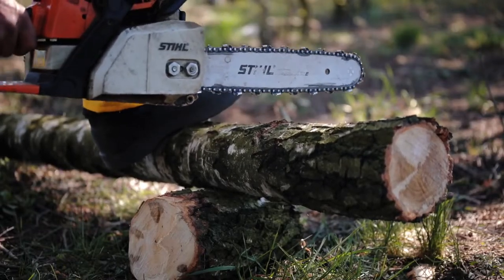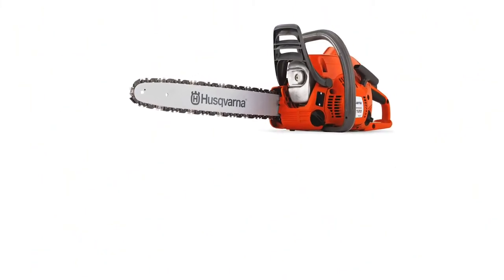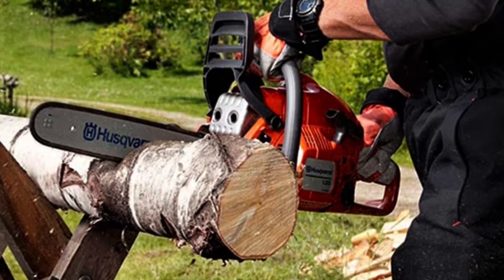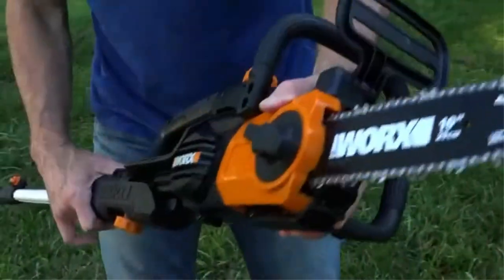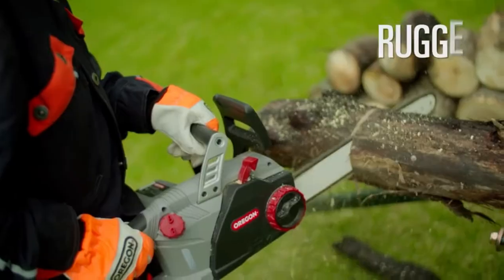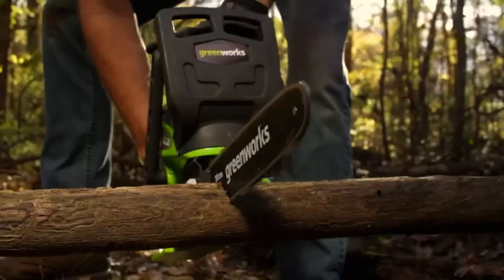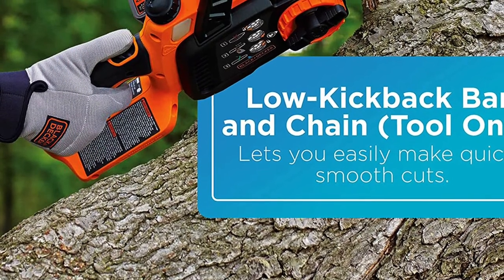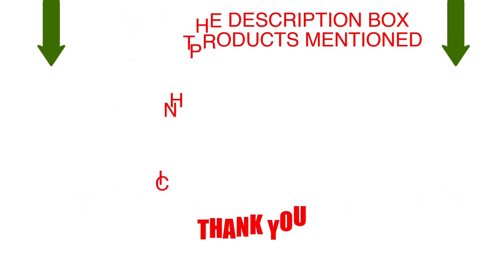Best chainsaw On Amazon | Top 5 chainsaw Review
ad ~ Product Link ~
1. Husqvarna 120 Mark II (Amazon)
2. WORX WG322 PowerShare (Amazon)
3. Oregon CS1500 (Amazon)
4. Greenworks 12-Inch 40V Chainsaw (Amazon)
5. BLACK DECKER 20V MAX Chainsaw (Amazon)